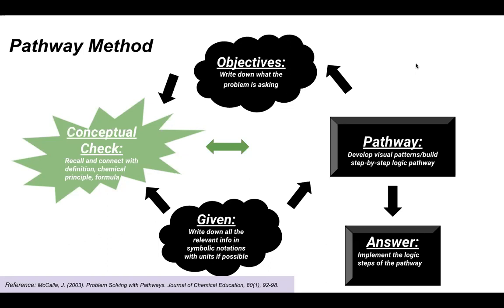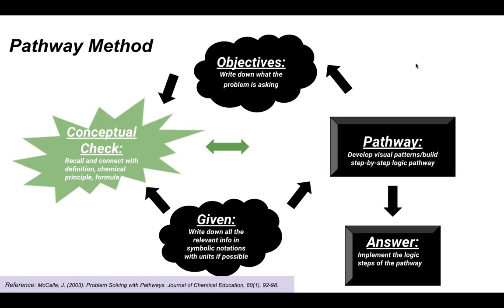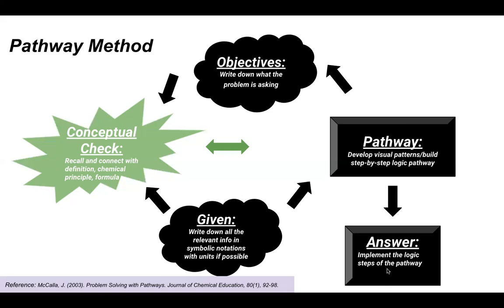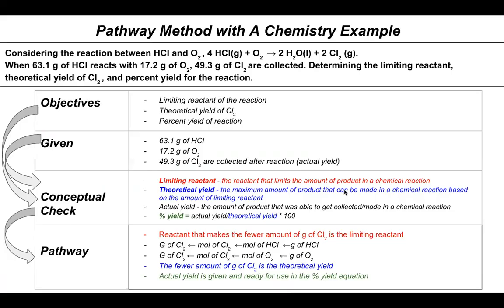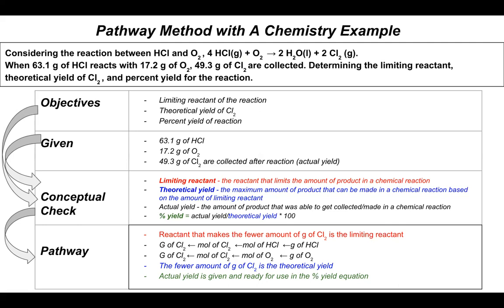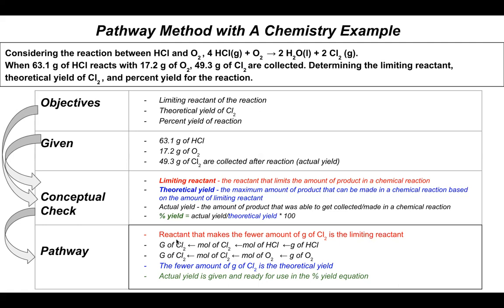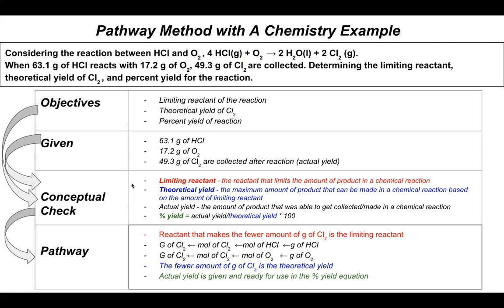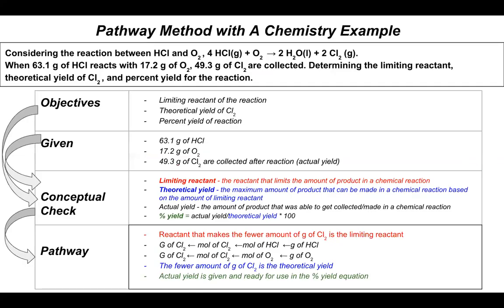Pathway Method Example by Natalia Morales in collaboration with Professor Li Ye from CSUN